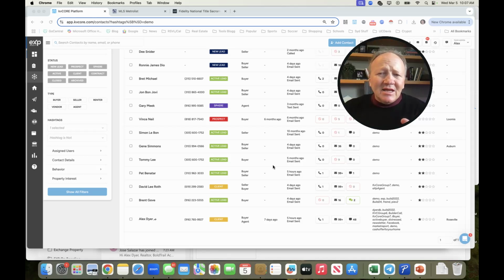70% of agents do not maintain their database, which is a huge, missed opportunity.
70% of agents do not maintain their database, which is a huge, missed opportunity. Relax, I have a method of gathering your past client databases together using MLS and Title ToolBox.  Here’s how.